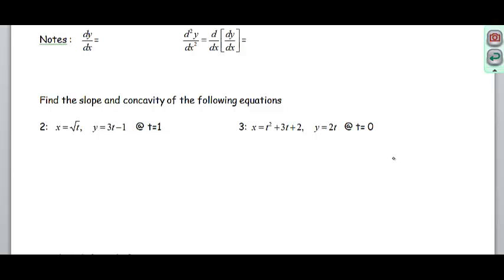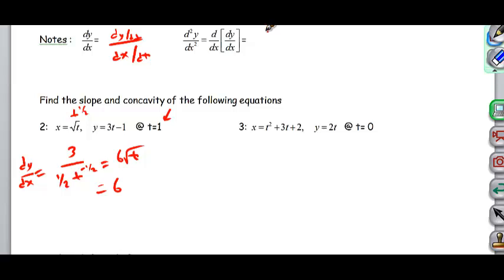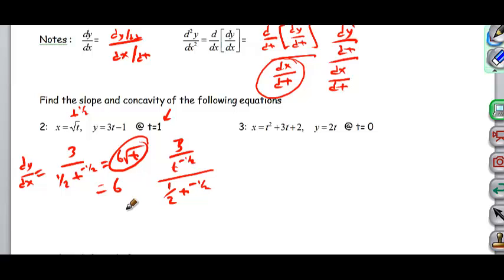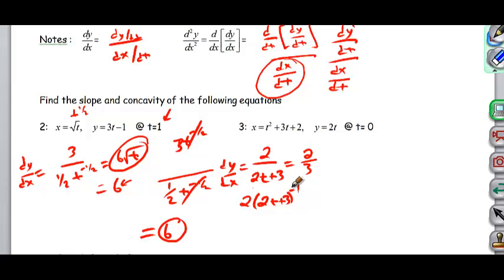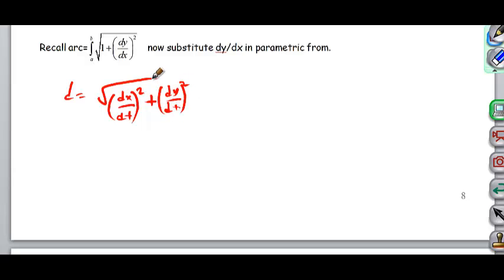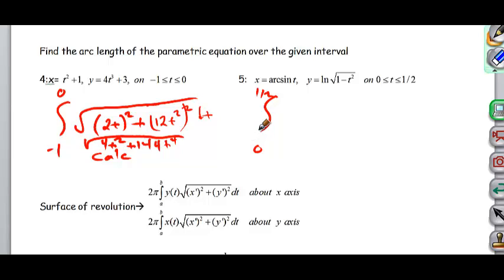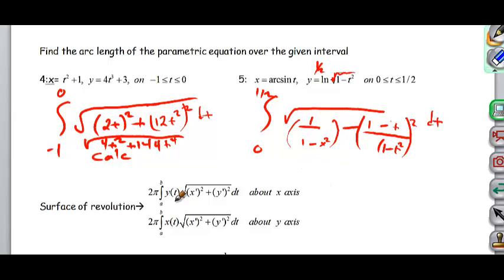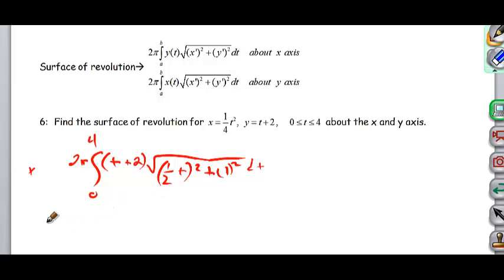10.2 Parametrics and Calculus pt 1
Parametric equations and calculus